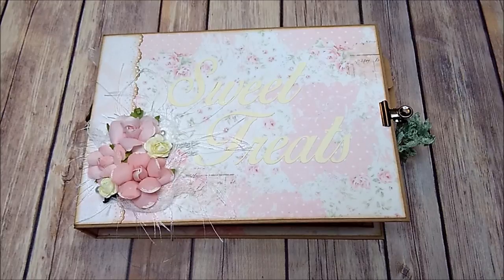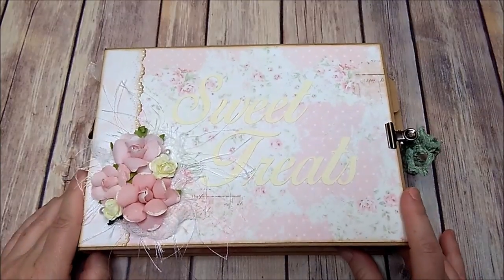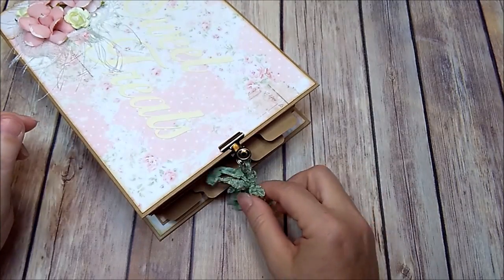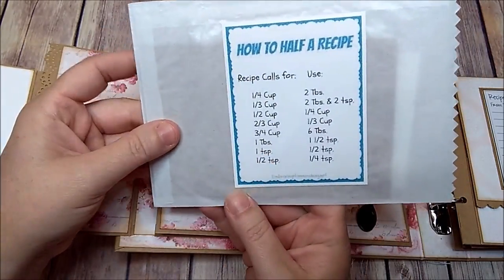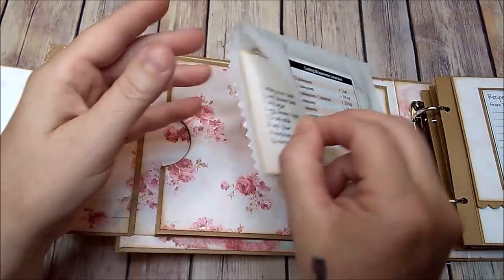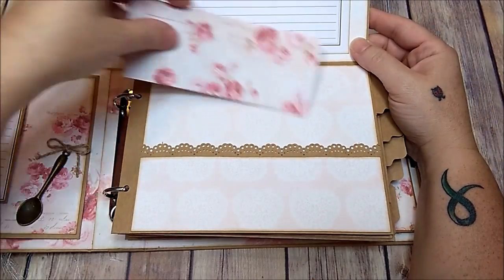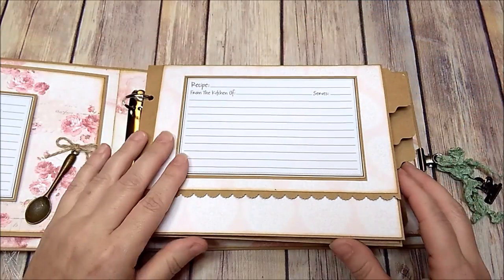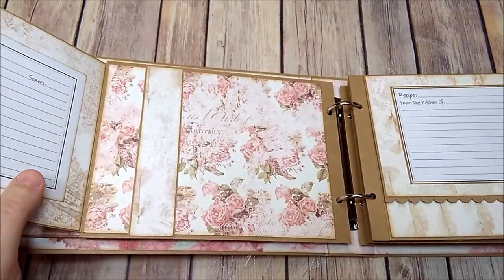My Not So Traditional Recipe Album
I created this pretty dessert recipe album using the Prima Love Story paper collection. The album measures 6 1/2 x 9 1/8 with a 1 5/8 spine.

Etsy Store: